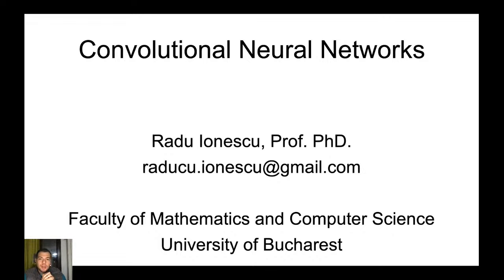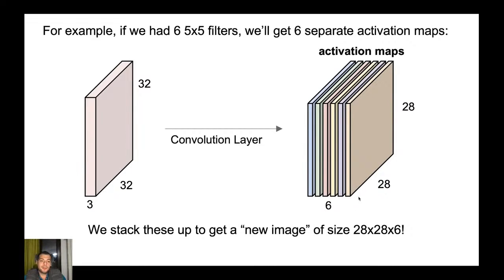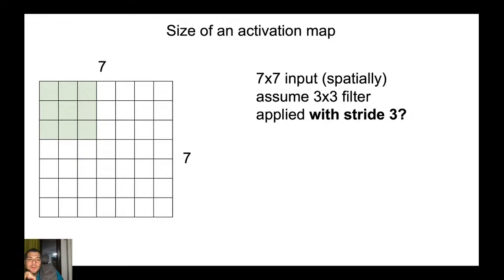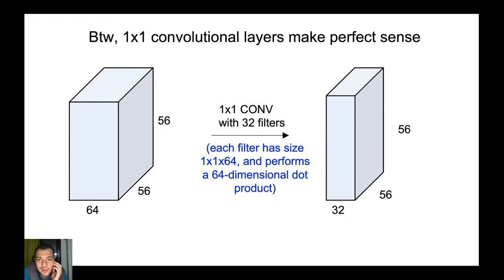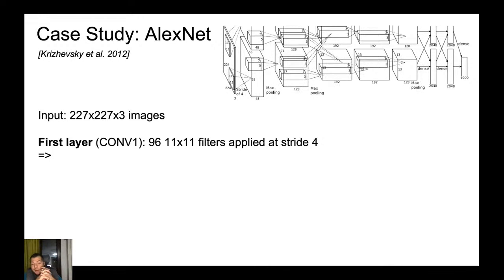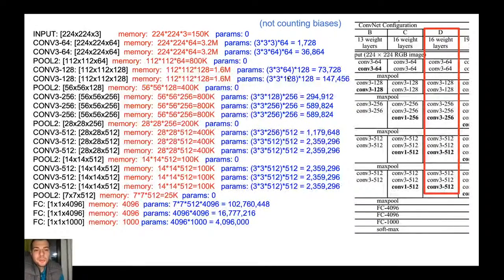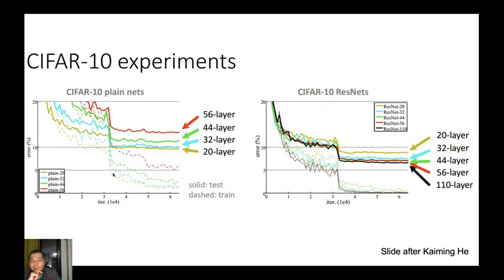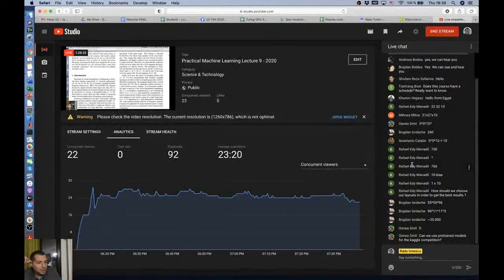Practical Machine Learning Lecture 9 - 2020